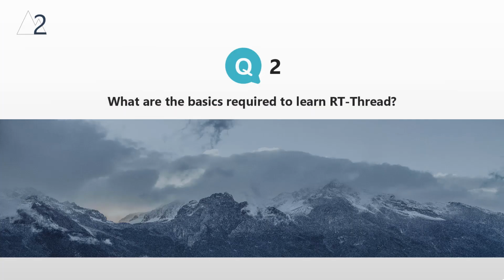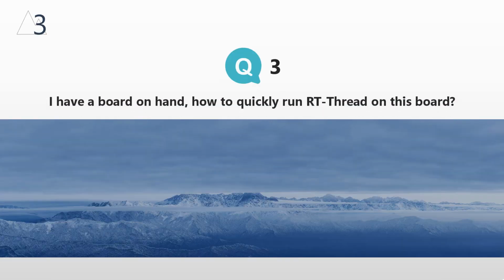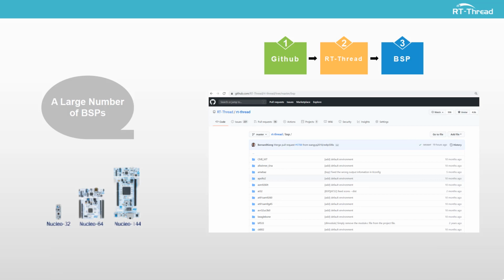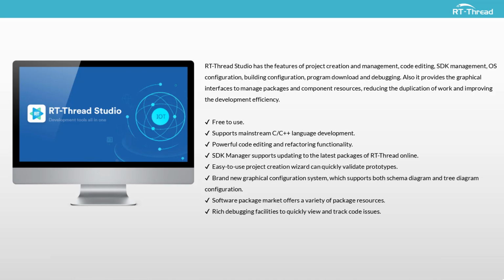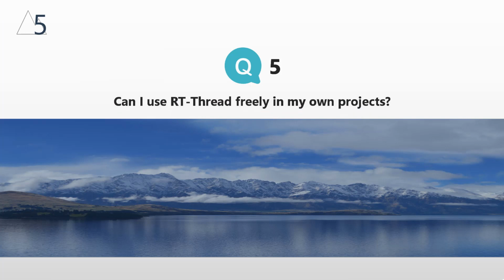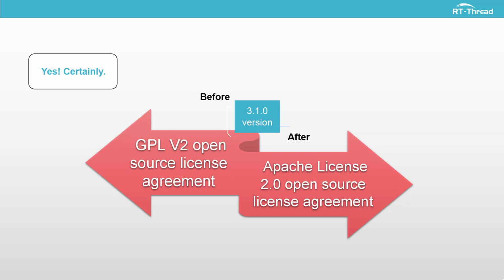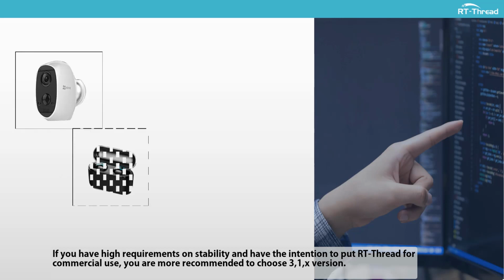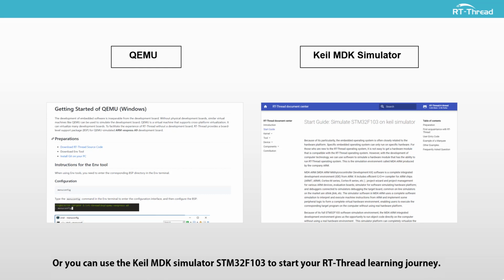7 Tips to Help You Quickly Get Started Learning OpenSource IoTOS !